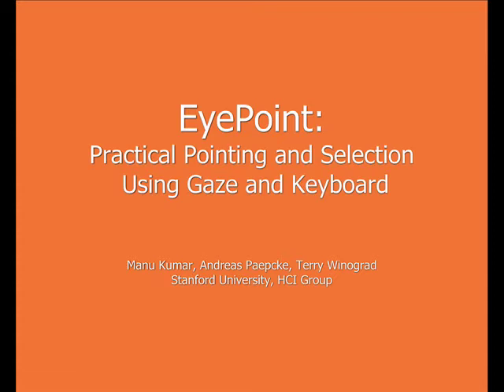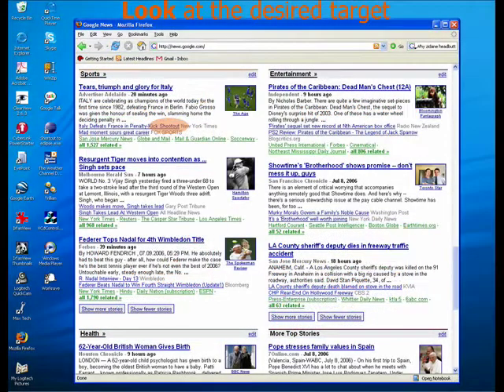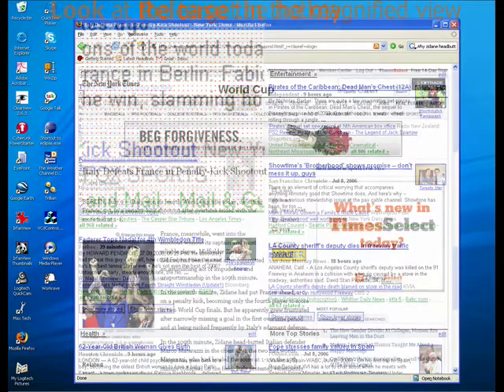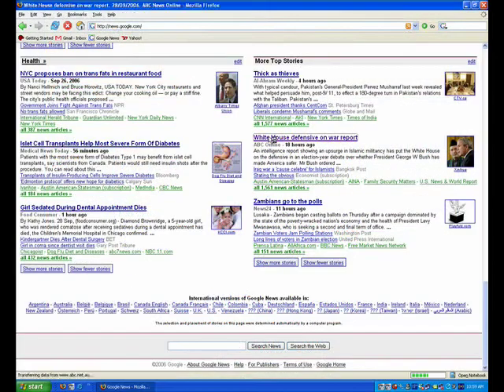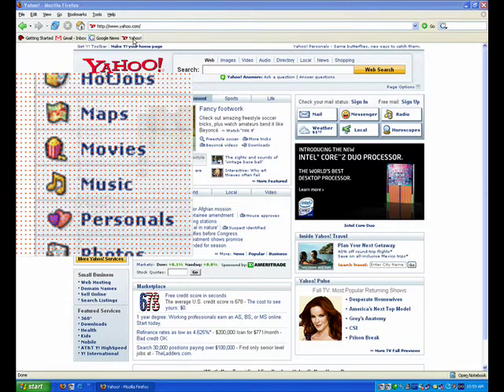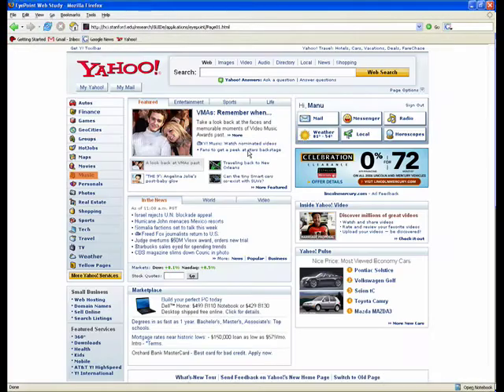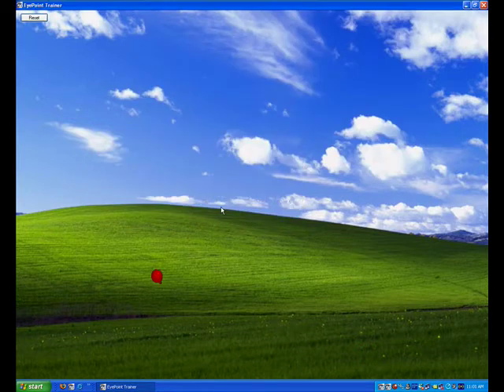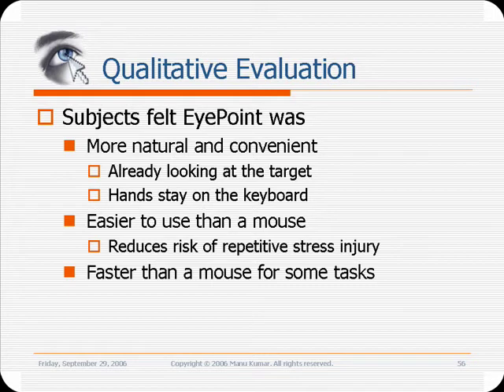EyePoint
EyePoint™ software allows users to perform basic mouse operation by using a combination of gaze and hotkeys. It reduces / eliminates the dependency on the mouse for most everyday tasks such as surfing the web.